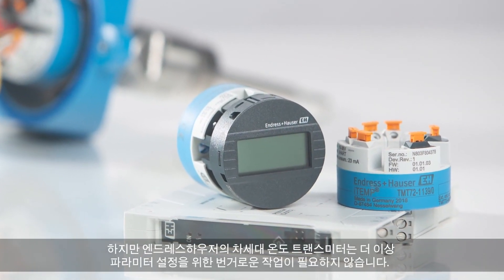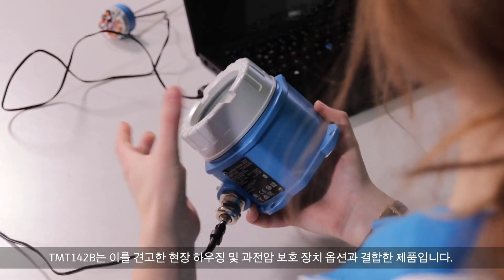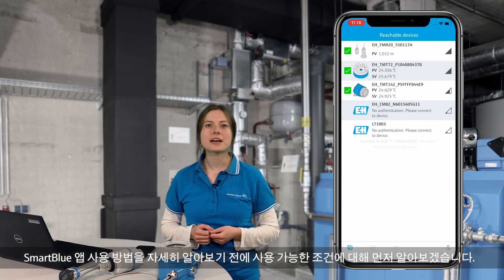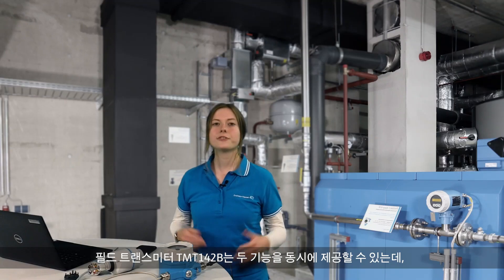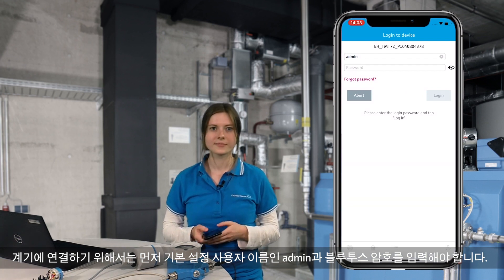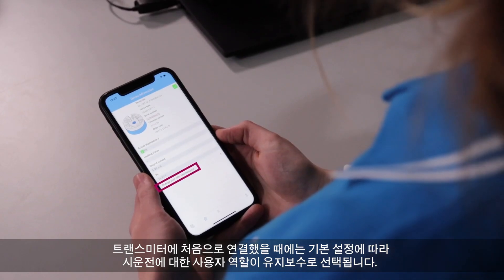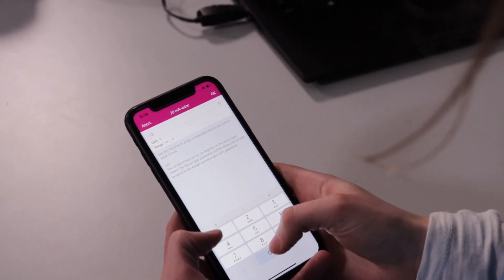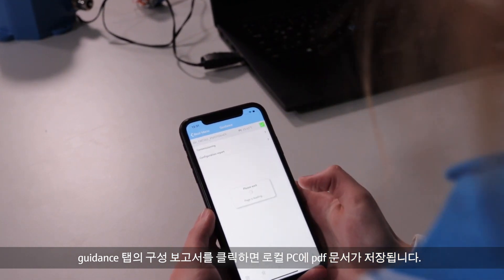SmartBlue 앱을 사용한 온도 트랜스미터 파라미터 설정 | 엔드레스하우저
세계 최초의 블루투스 트랜스미터 iTEMP TMT71, TMT72 및 TMT142B는 SmartBlue 앱을 통해 손쉬운 파라미터 설정이 가능합니다.